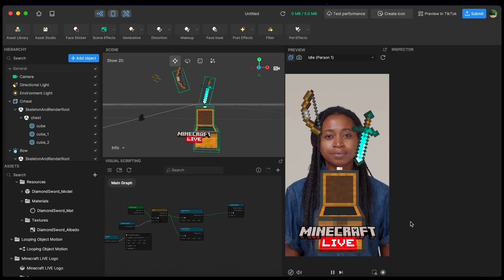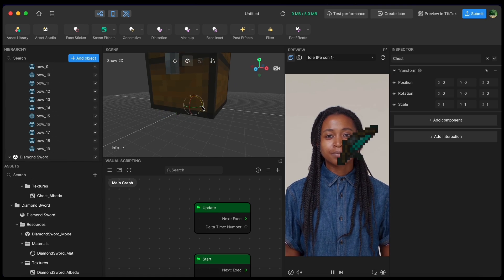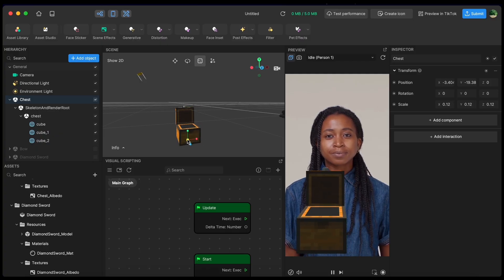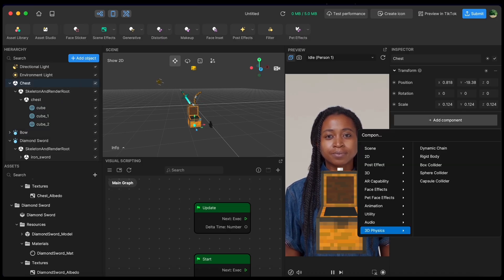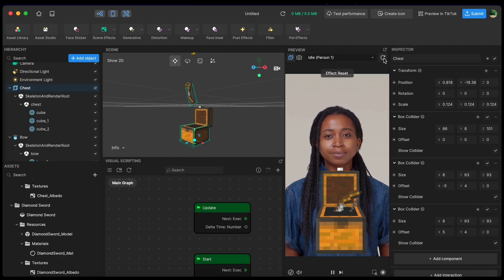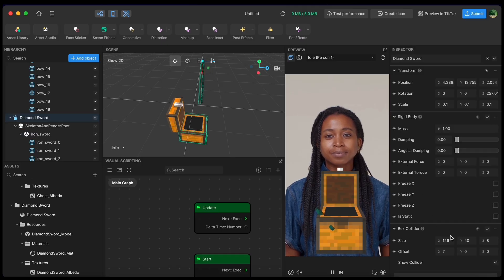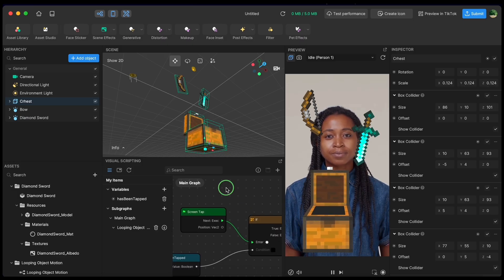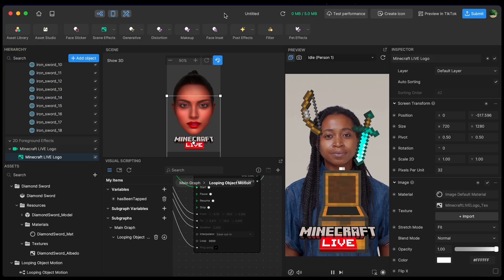Create Your Own Minecraft Mini-Game for TikTok with Effect House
In this tutorial, we will guide you through the process of creating a physics-driven mini-game effect using assets provided by Minecraft! Follow along step-by-step to craft a challenging and engaging effect for TikTok.